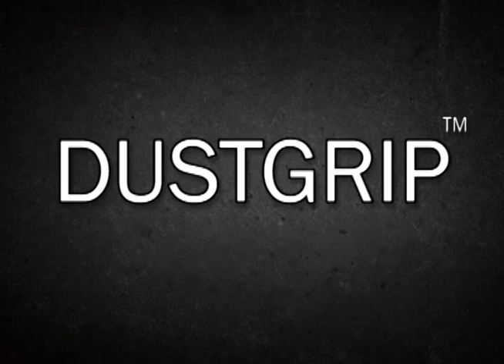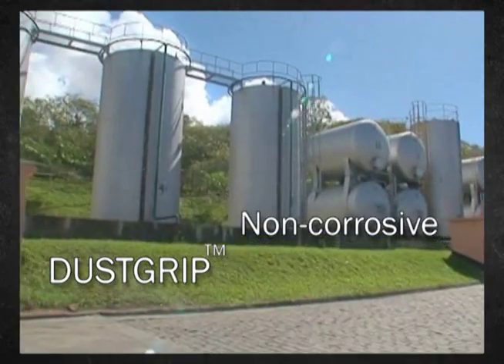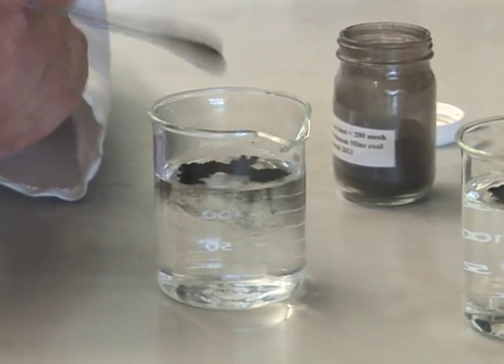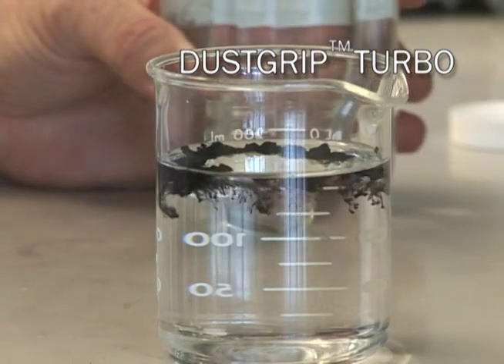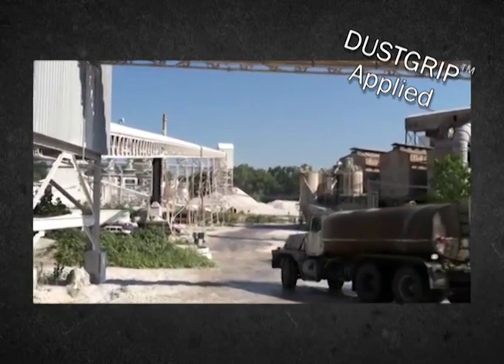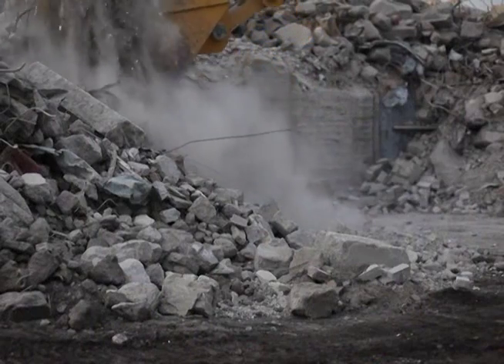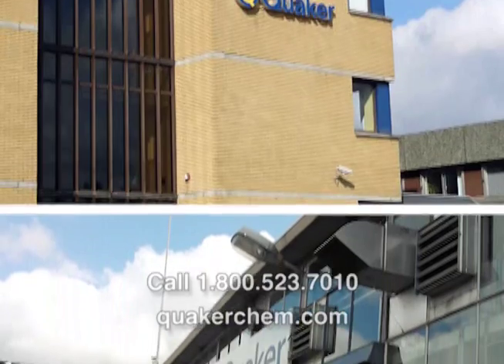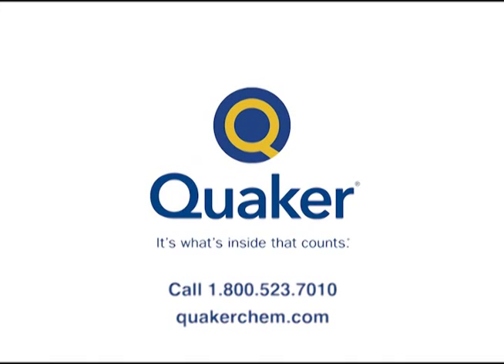DUSTGRIP® Dust Suppressant Product Overview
Moisture-absorbing (hygroscopic) clear liquid that reduces the generation of airborne particulate matter from unpaved roads and allows small dust particles to combine and increase in size by absorbing moisture from the air, making them less prone to become airborne.